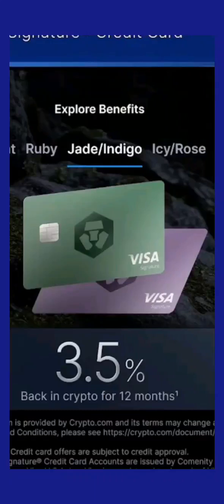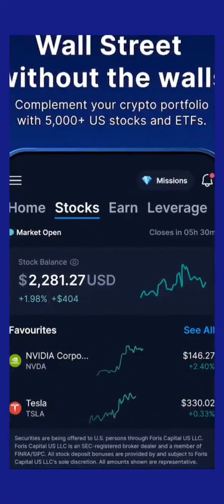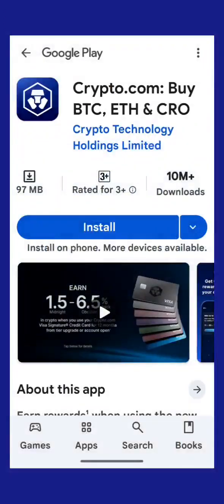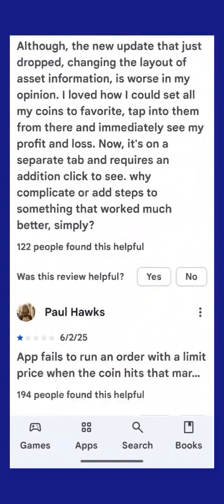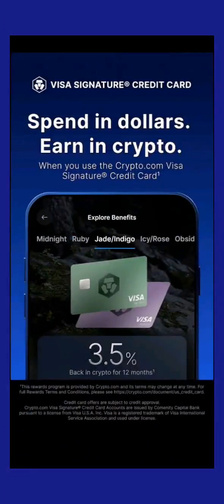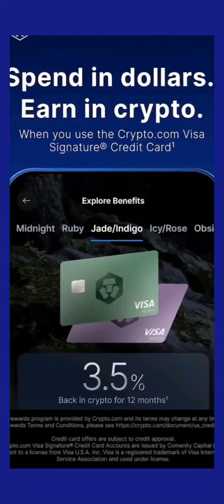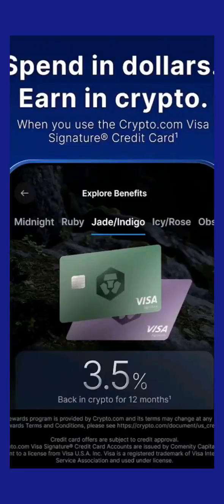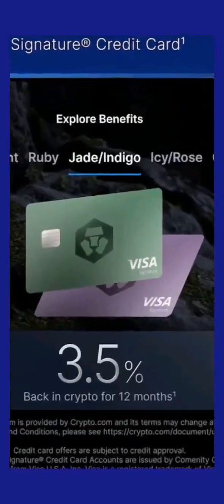• Create recurring cryptocurrency purchases daily, weekly, or monthly with easy-to-use trading tools